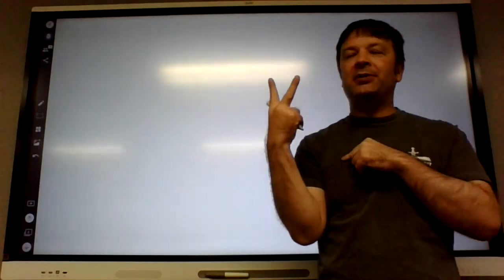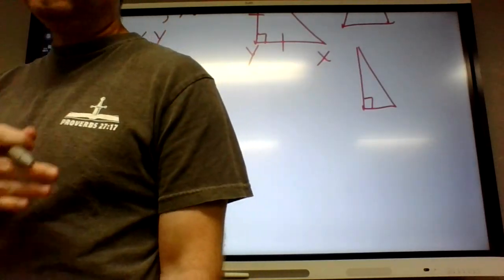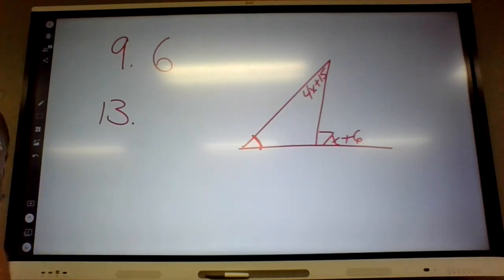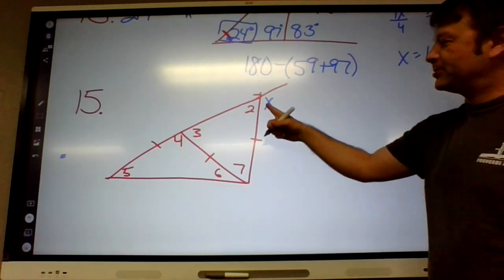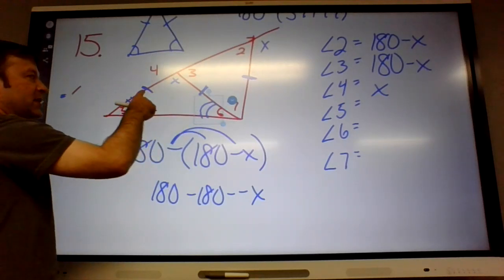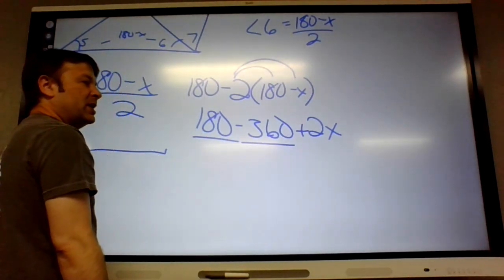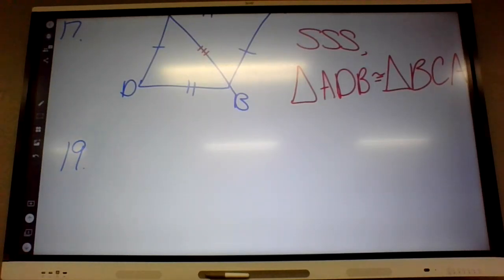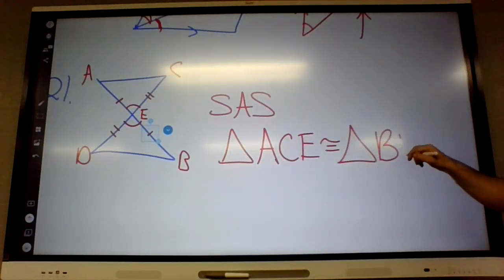Geometry pg 201 part 1